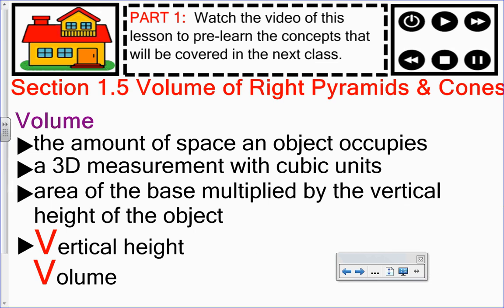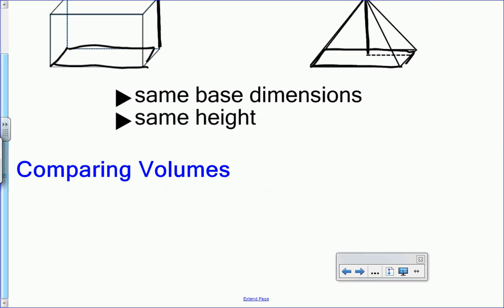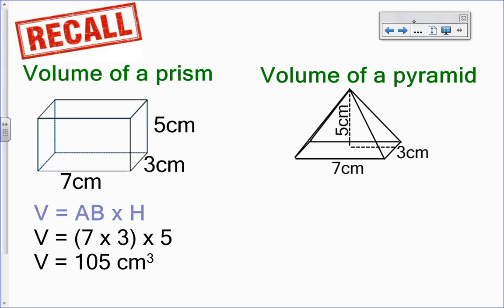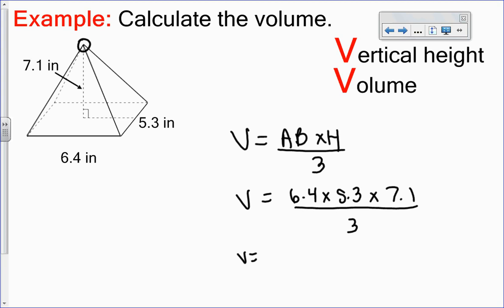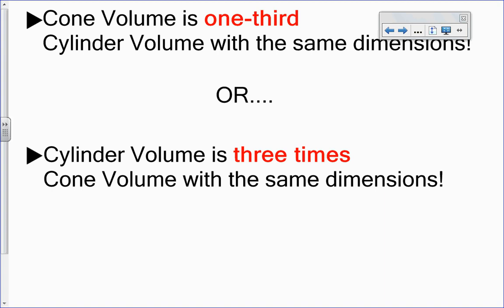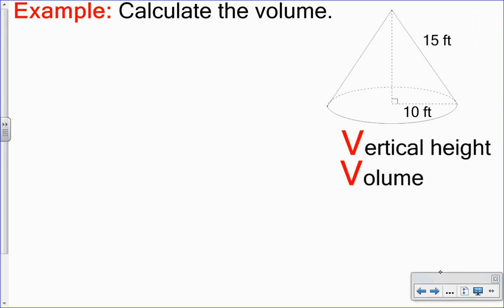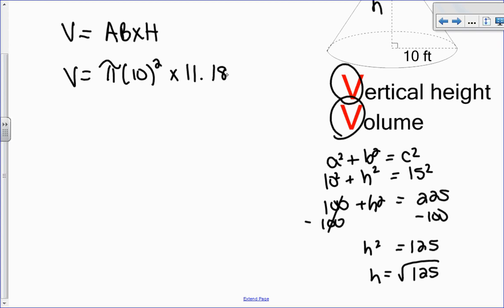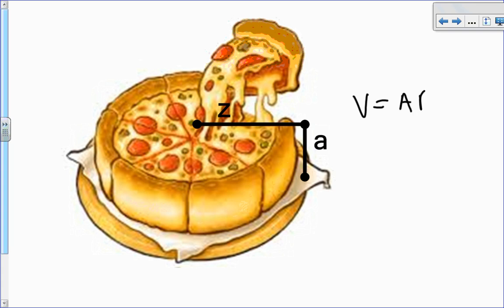Volume of Cones & Pyramids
This video shows how to calculate the volume of a pyramid and a cone.